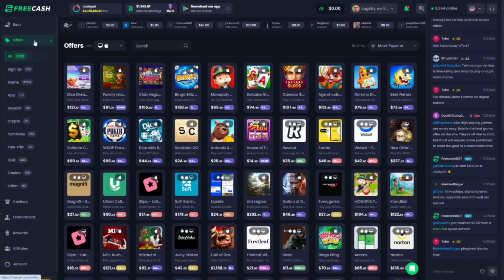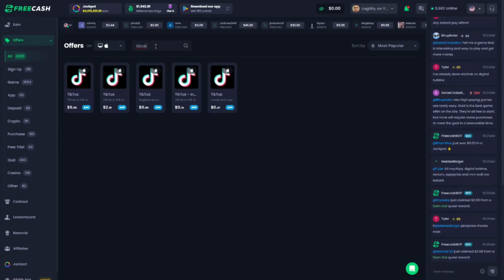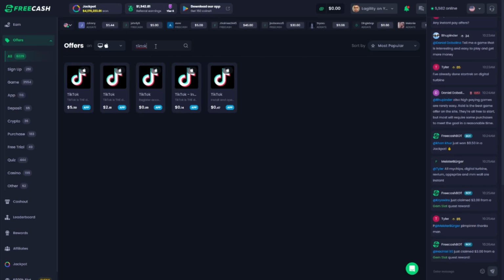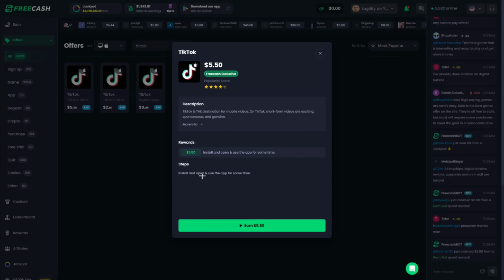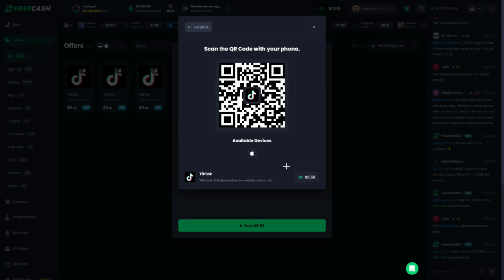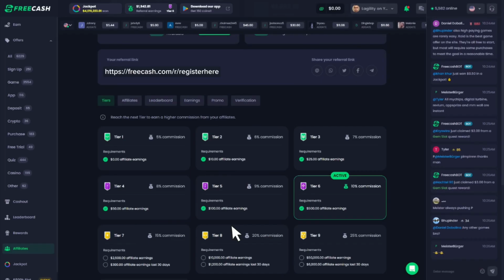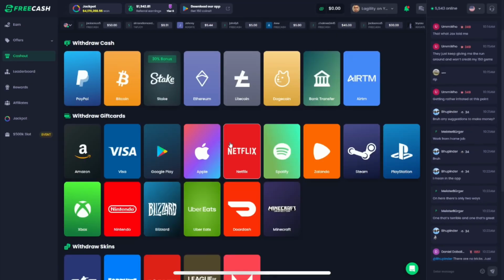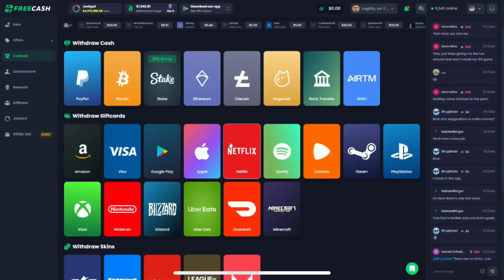How To Play Freecash On PC (Step-by-Step)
In this video, you’ll learn exactly how to access and use Freecash on your computer so you can start earning rewards from surveys, offers, and games. This guide works for both Windows and Mac users.

✔️ Open your preferred web browser (Chrome recommended)
✔️ Go to the Freecash website and sign up or log in
✔️ Explore the dashboard for surveys, offers, and games
✔️ Complete tasks to earn coins

⏱ Timestamps:
0:00 Intro
0:12 Open browser and visit Freecash
0:28 Sign up or log in
0:42 Explore offers and games
0:58 Complete tasks and redeem rewards

📌 What You’ll Learn:

How to access Freecash on your PC

How to sign up and navigate the platform

How to earn coins from offers and games

How to cash out your earnings safely